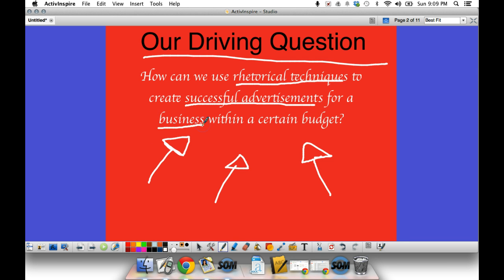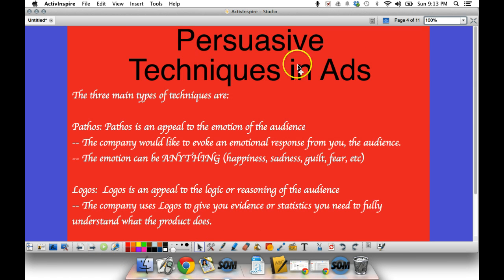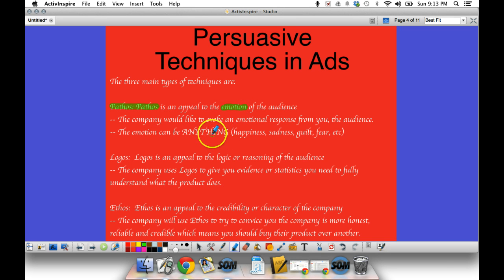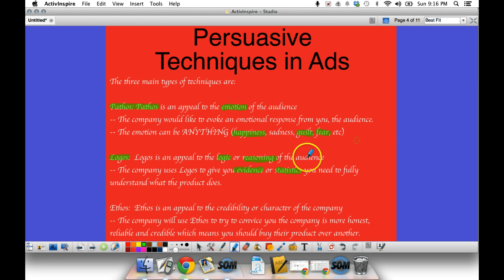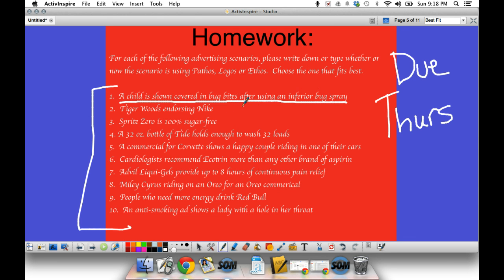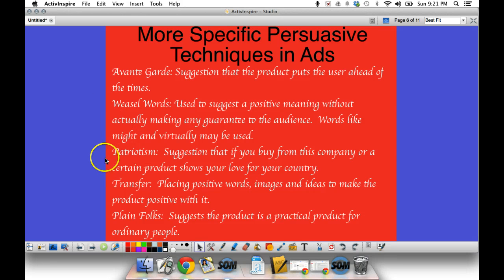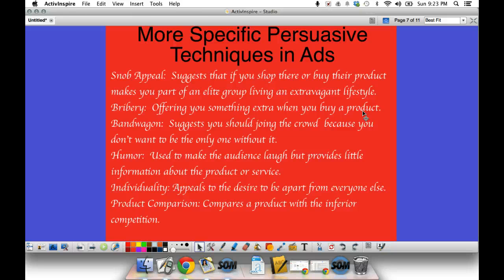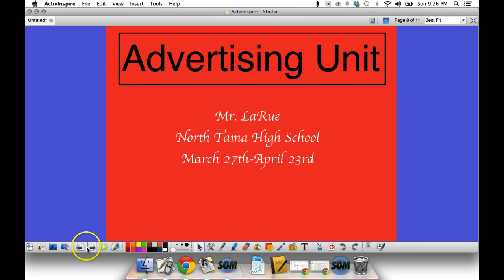Advertising Unit Intro